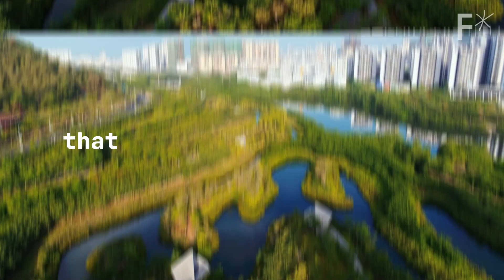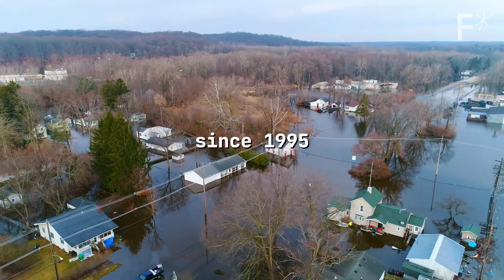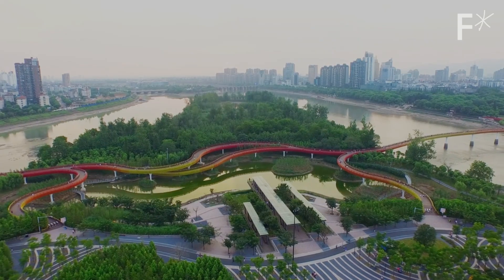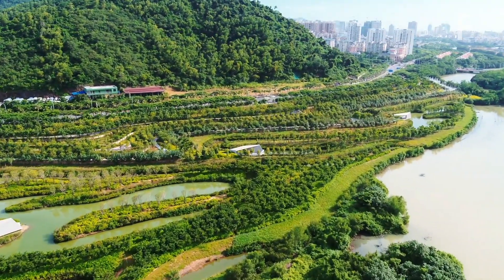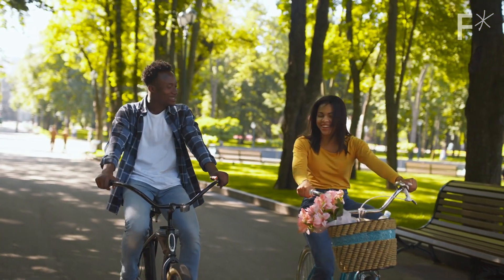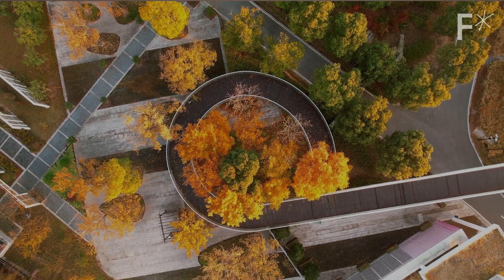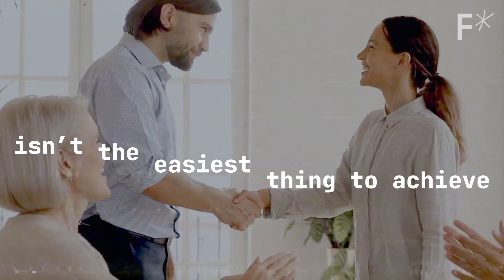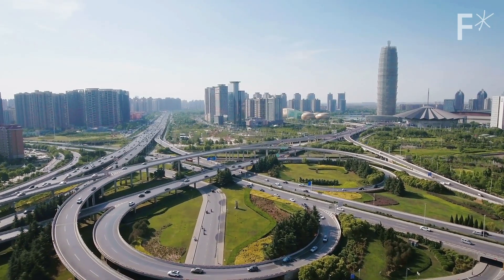Sponge cities: a solarpunk future by 2030 | Future Explored by Freethink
Cities turning themselves into sponges? See how cities like Berlin are leading the trend. With Future Explored host, Tom Carroll

What happens when a city experiences a lot of rain? Instead of seeping into the ground as it would in a forest or grassland, all the water has nowhere to go. After a large storm that disrupts a city's drainage system, the precipitation ends up floating, often causing destructive flooding.

But what if we could build stunning cities that act like sponges and save thousands of lives along the way? Well, Germany and China are already underway in creating those systems.

These systems are known as Sponge cities. Sponge cities use green architecture solutions designed to soak up excess water, just like a sponge. Sponge cities are made up of absorbent pavement and roads, large green spaces filled with interconnected waterways, and areas that act like parks when dry but wetlands when water needs a little extra space.

0:00 -  A solarpunk future by 2030?
0:13 - Our urban flooding problem
1:46 - What are "Sponge Cities"?
2:40 - The benefits of Sponge Cities
3:31 - So, where are all the Sponge Cities?
4:30 - What's the catch?
4:53 - What's the cost?
6:14 - Preparing for the future
7:04 - Credits

About Tom Carroll
Tom is the host and creator of our Future Explored TikTok and YouTube series where he shares an optimistic view of the future to hundreds of thousands of followers.

With a degree in Biological Sciences Tom likes to focus on nature-based innovations and solutions that change the way we think about moving forward as a species.

Read more of our stories on the future of cities:
Can sponge cities help us prepare for more floods?
Is it time for a new American city?